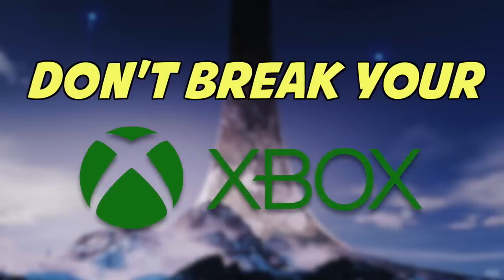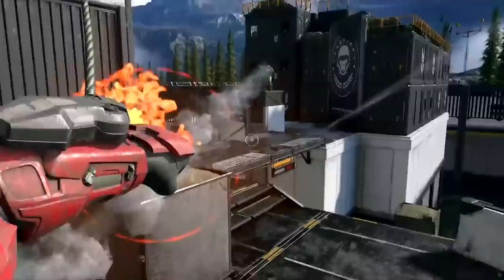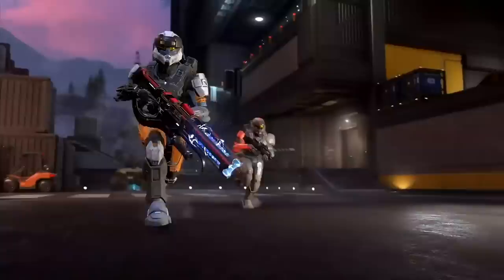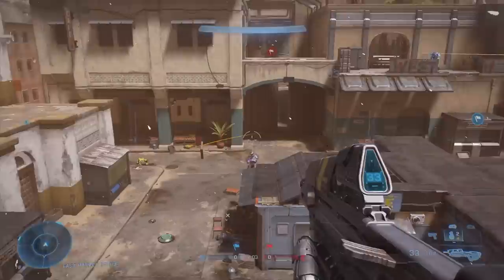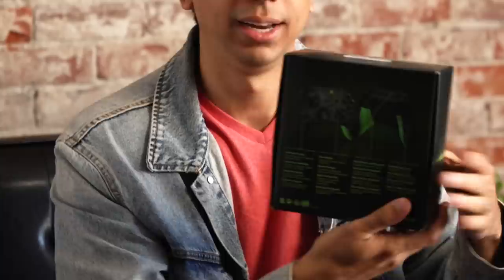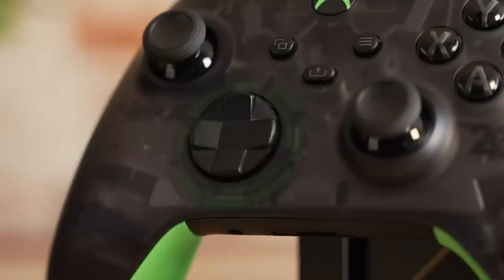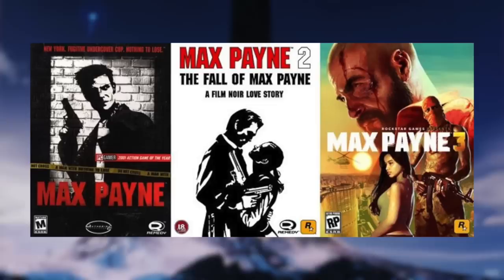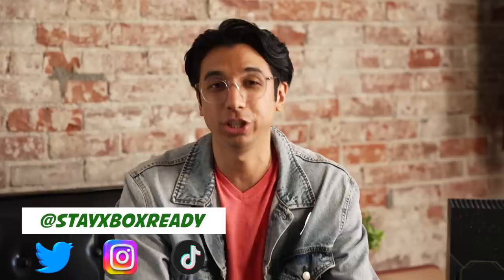New Xbox Series X Controller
MUST HAVE Xbox Accessories
Official 1TB Xbox SSD
Official 4TB Xbox Hard Drive
Xbox Elite Series 2 Controller
Xbox Headsets

Forza:
The Game Awards has increasingly positioned itself as the de facto awards show for the gaming industry, turning itself into something of a mini winter E3 in the process. It's certainly starting to look that way, as more and more celebrities get involved, although the show itself for many has become a game news show, with its host and creator Geoff Keighley attracting more and more marketing eyeballs to the proceeds.

How exactly are the awards chosen, though? Well, The Game Awards uses a "jury" panel consisting of media influencers and outlets (including some of our colleagues at GamesRadar and PC Gamer, no less), who vote on the nominees for the top accolades, they also cast votes for who actually wins the awards, with a mere 10% of the vote weight going to the public, you know, the people who actually play and buy the games en masse.

Elder Scrolls 6:
Since Microsoft purchased Bethesda Softworks (via parent company ZeniMax Media) last September, the question of Bethesda games on non-Xbox consoles has been on everyone's minds. This week, Microsoft put probably the final nail in that conversational coffin, with Xbox chief Phil Spencer confirming in an interview with British GQ magazine that the upcoming Elder Scrolls VI will be available only on Xbox consoles and the PC.
In a quote that doesn't seem likely to soothe many PlayStation owners, Spencer said the exclusivity is "not about punishing any other platform, like I fundamentally believe all of the platforms can continue to grow." Instead, Spencer was focused on "be[ing] able to bring the full complete package of what we have" with the company's games, meaning integration with Xbox Live, Game Pass, Xbox Cloud Gaming, etc. "And that would be true when I think about Elder Scrolls VI," he added. "That would be true when I think about any of our franchises."

Design Lab:
Earlier this year we brought back Xbox Design Lab, our customization program that offers different ways to create your own personalized Xbox Wireless Controller. Since then, the community has created hundreds of thousands of unique designs tailored to their personality and style.

Today, we’re excited to announce that rubberized grips and metallic finishes are returning to Xbox Design Lab along with new color customization options, giving you even more combinations to choose from.

In addition to all the original customization options available in Xbox Design Lab, we’ve added:

Black rubberized grips available on both the back case and side grips for added comfort and control
19 new metallic finish colors for D-Pads and Triggers including: Sterling Silver, Pewter Silver, Gunmetal Silver, Abyss Black, Retro Pink, Deep Pink, Oxide Red, Zest Orange, Gold, Electric Volt, Velocity Green, Glacier Blue, Dragonfly Blue, Mineral Blue, Photon Blue, Midnight Blue, Regal Purple, Nocturnal Green, and Warm Gold
3 new color options for controller parts
Introducing Dragonfly Blue
Military Green has been updated to Nocturnal Green providing a richer earth color
Electric Green has been updated to Velocity Green bringing this in line with the iconic Xbox color

November Update:
Team Xbox is excited to continue bringing new ways to make Xbox better, with you at the center, as we refine the experience and deliver brand new features based on your feedback. This month’s update includes new and improved color filters on Xbox Series X|S, updated volume and audio output settings, new accessibility feature tags in the Microsoft Store, a controller firmware update, updates to the Xbox app (mobile), and an updated Xbox Game Pass layout to help you choose the best subscription plan for you. In addition to new features, today’s update also has fixes reducing console shutdowns and improving stability of Xbox Series X consoles when playing titles such as NBA 2K22, FIFA 22, and Battlefield 2042.  We will continue to support EA to improve Battlefield 2042 stability.

Earlier this morning, we also announced that Xbox Cloud Gaming (beta) is starting to roll out to all Xbox Series X|S and Xbox One gamers with Game Pass Ultimate. This is a fantastic way for gamers to skip the install and try more games, save space on their hard drive, and play next-gen, select Xbox Series X|S exclusives on Xbox One now.